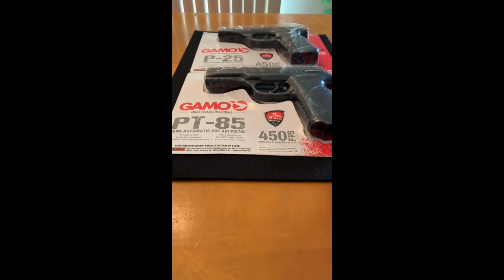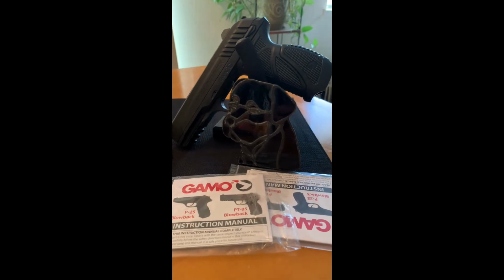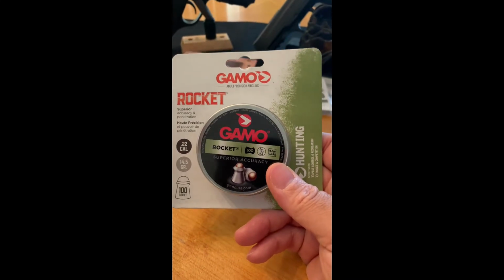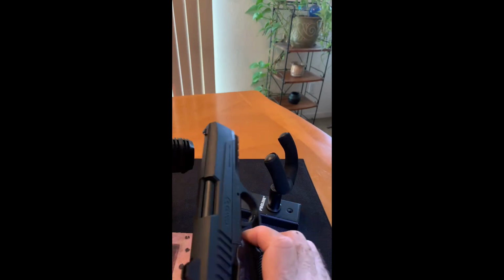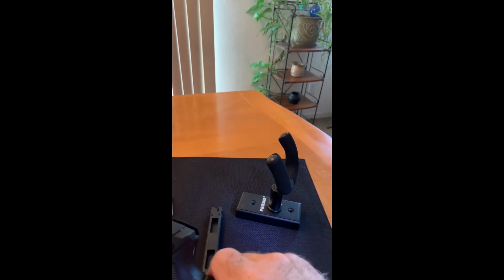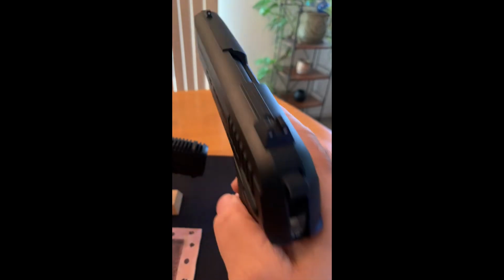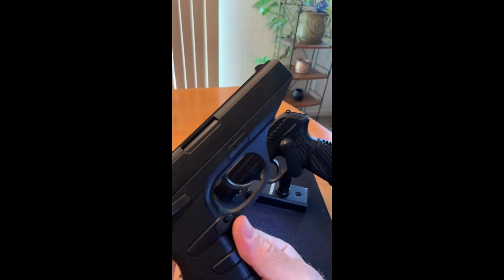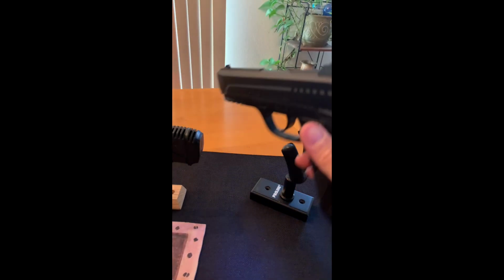Gamo PT85 and P25 Blowback CO2 Powered .177 Caliber Air Pistols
Collecting Airguns is fun!

Airguns & Coffee Talks with Airguns Raider
Coffee & Airguns shorts

This channel is about creative air gunning experiences and fun collecting subjects.